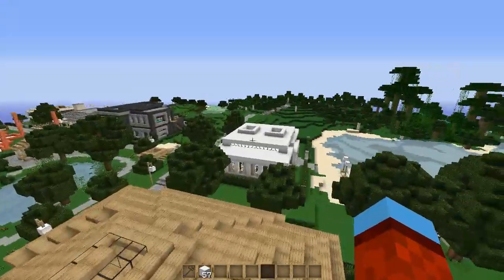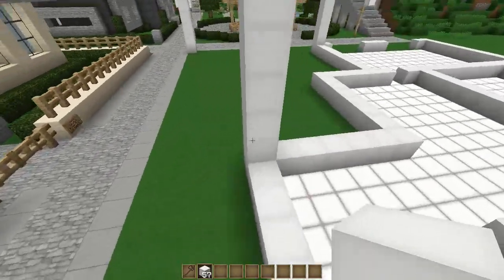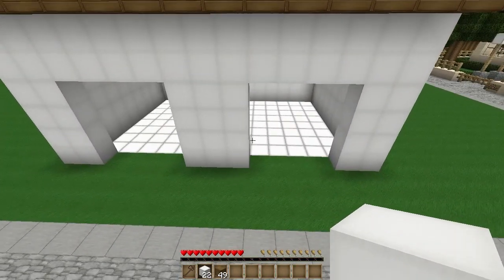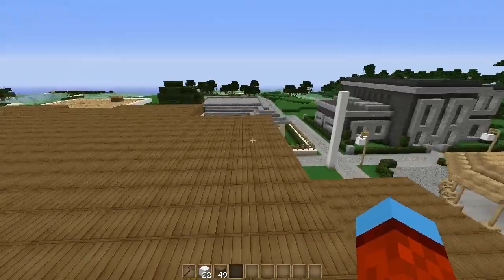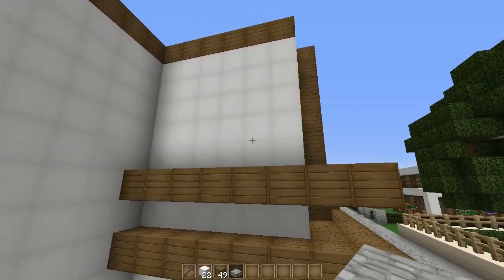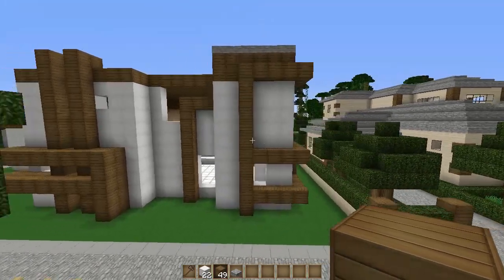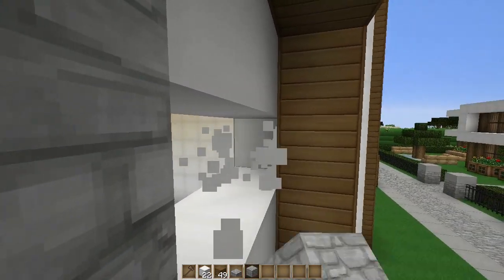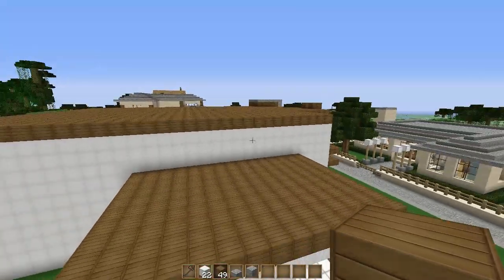Modern Mansion Let's Build Exchange - Part 1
Finally! The let's build is here! I build a massive modern mansion for you guys and it is going to be super in depth.  Hope you enjoy!

Map Download on my Channel :]

Soartex Fanver texture pack Link on my Channel!